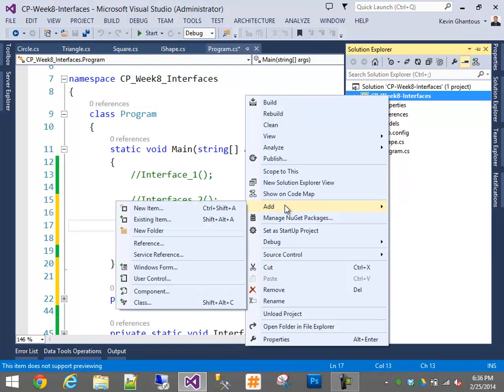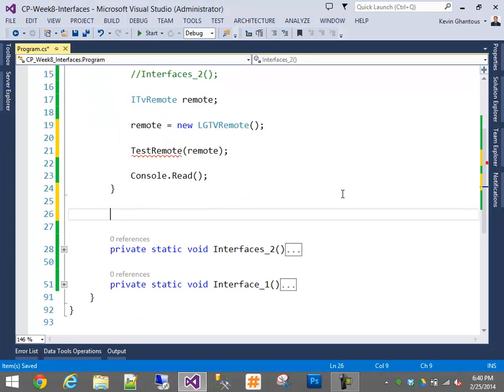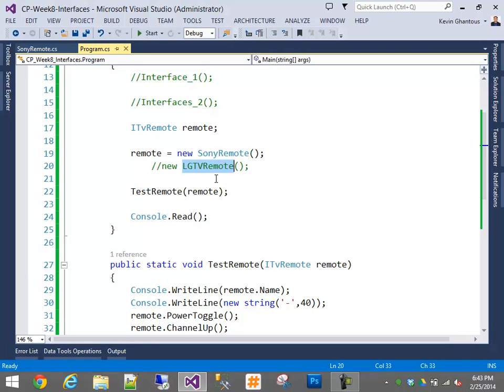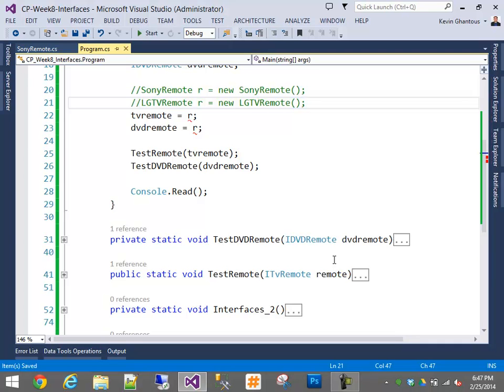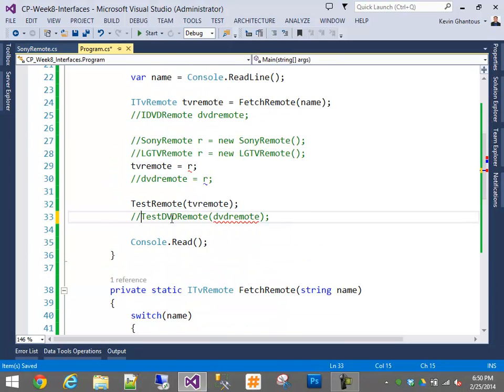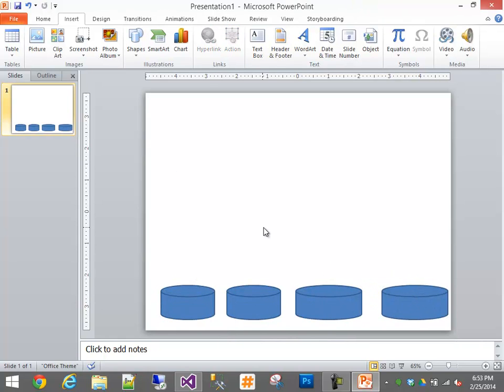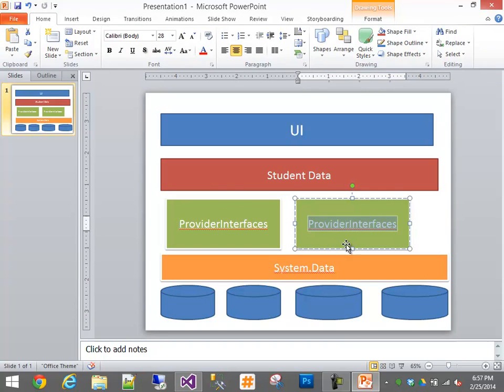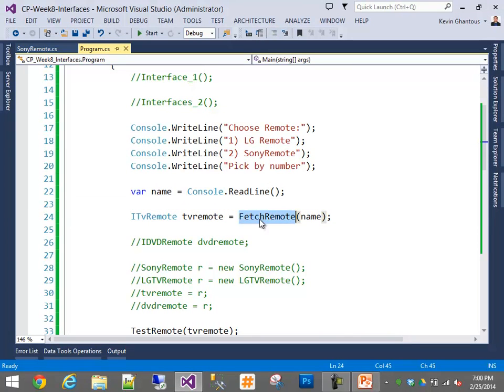Week 8 - Part 3 | 14SS Contemporary Programming